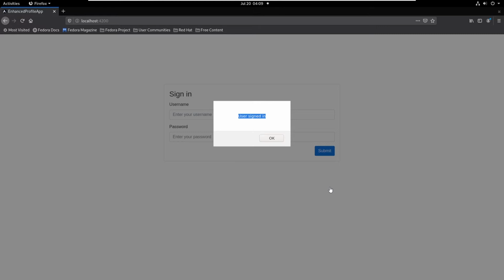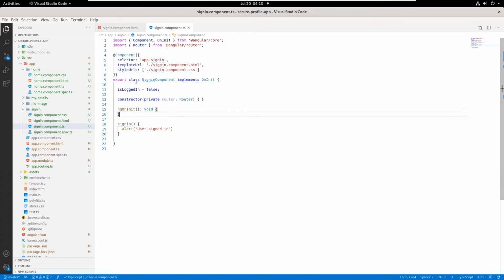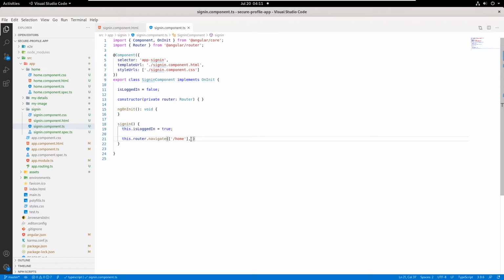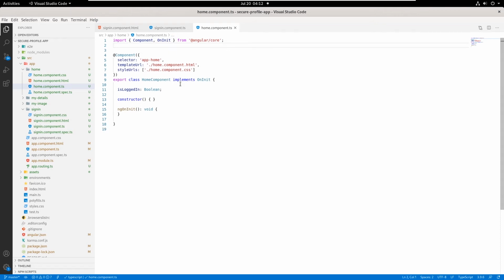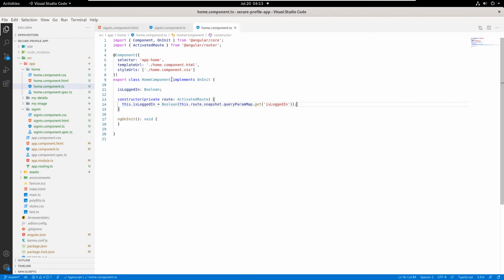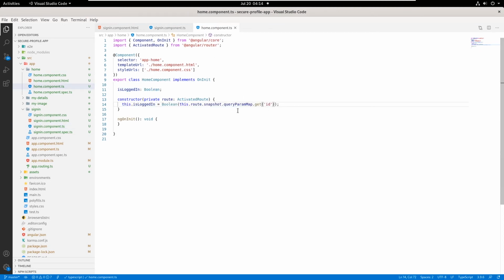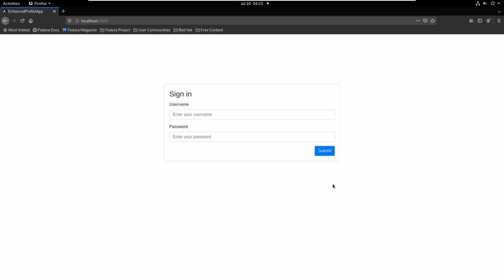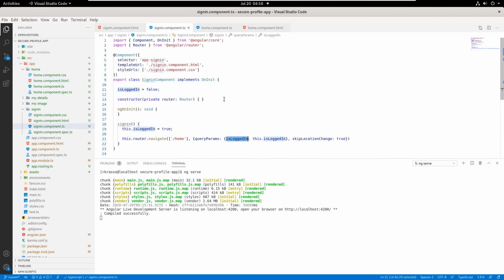Angular Tutorial for Beginners - How to Pass Data to Components Using Query Params | Lesson 11